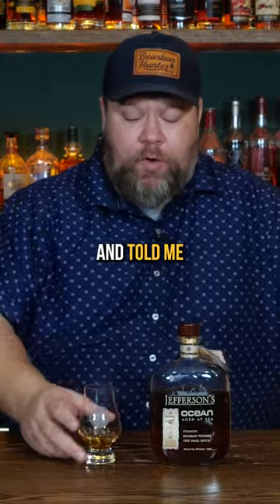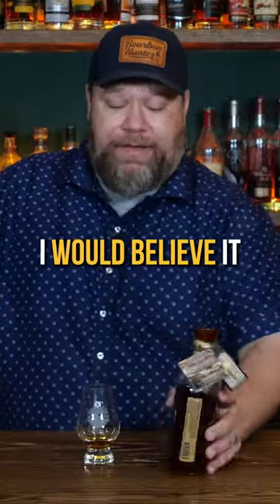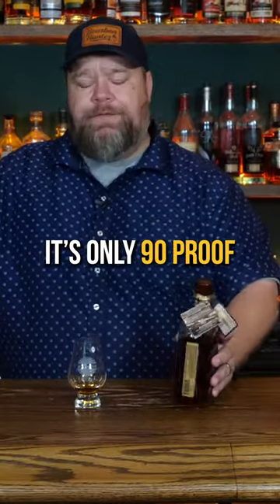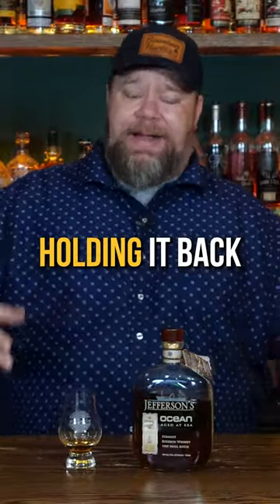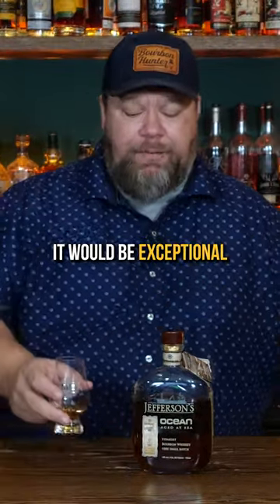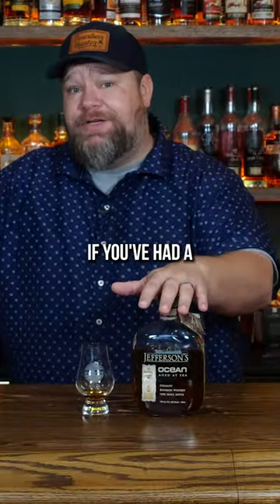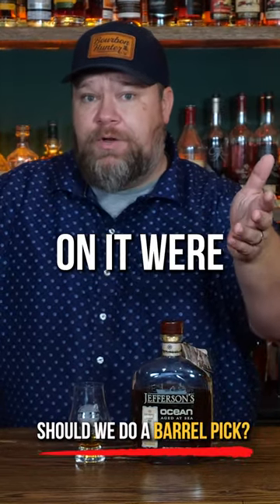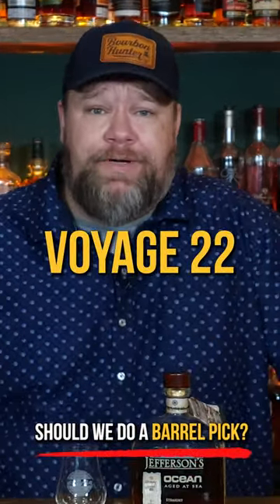This Bourbon Was Aged on a Boat, but is it Good?